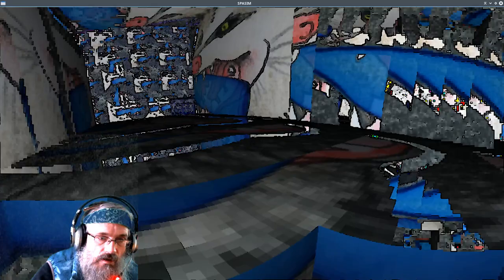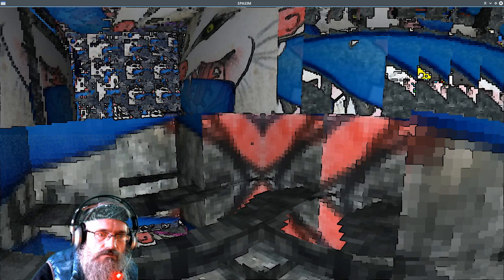a2 oberon coding -- marsupial style